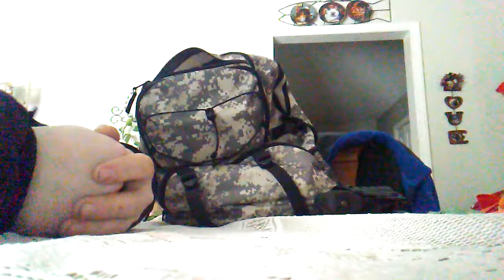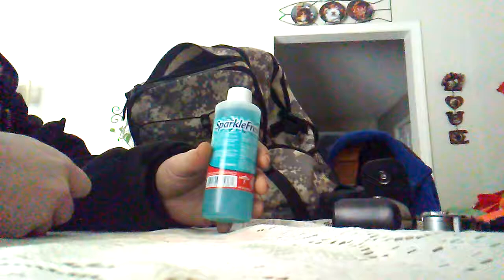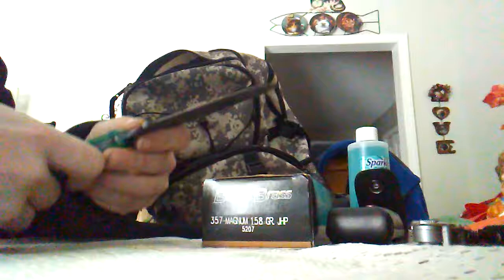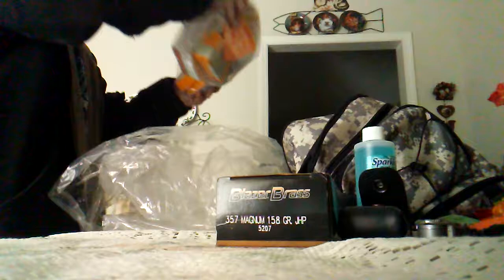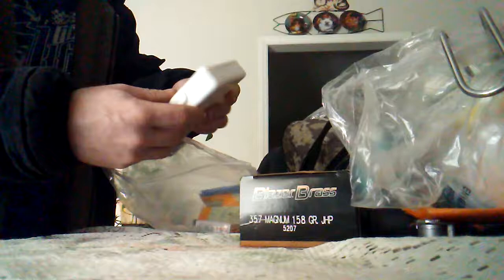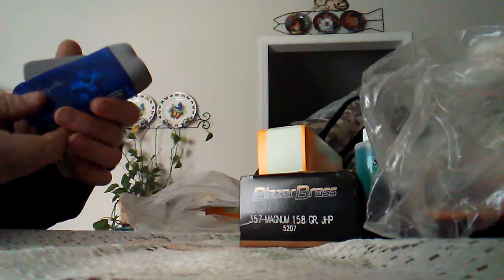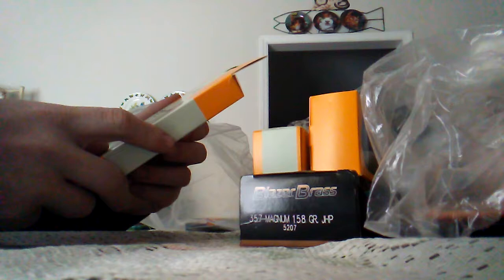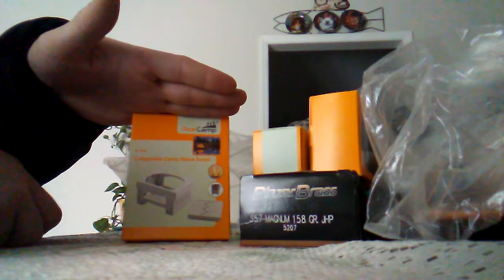Survival bag aka bug out bag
Helpful tips on items for a survival bag or bob